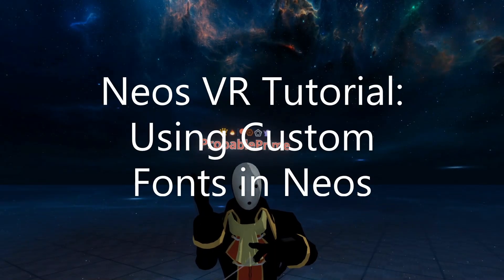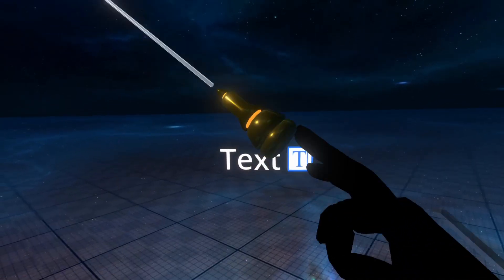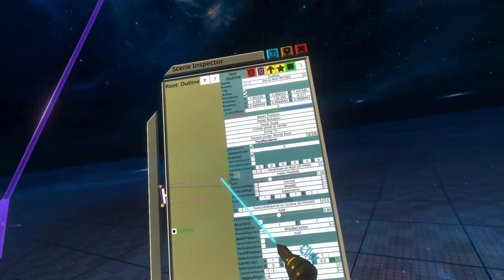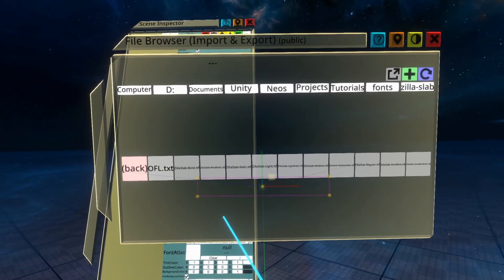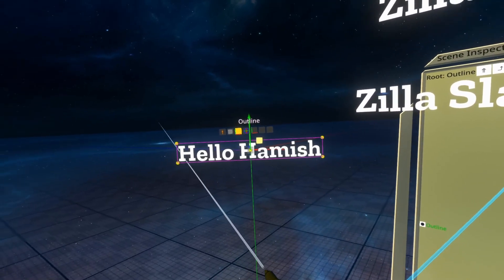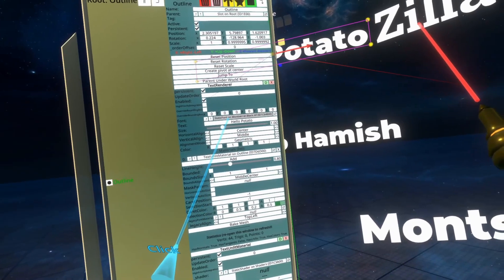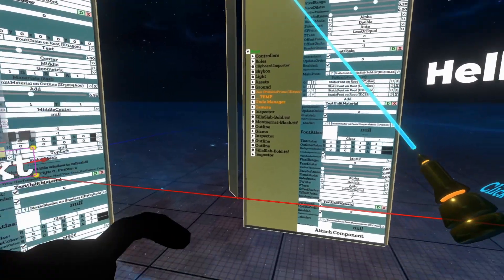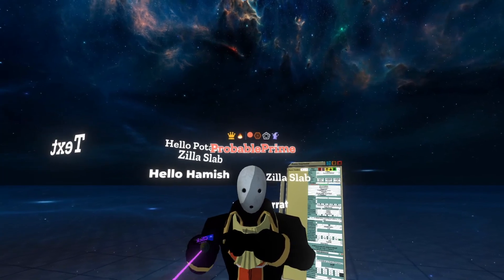OLD: Neos VR Tutorial: Using Custom Fonts in Neos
With the onset of Neos' new UI framework we've gained the ability to use basically any font within Neos' text rendering. This video shows you how.

Zilla Slab Font by The Mozilla Foundation